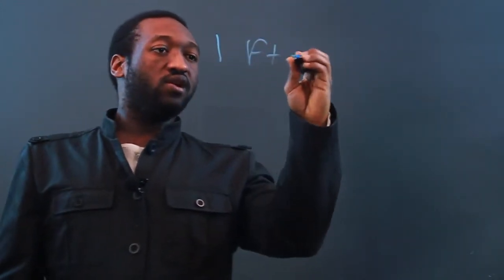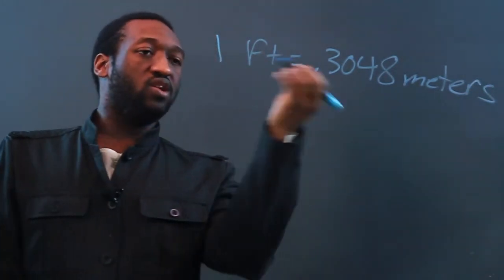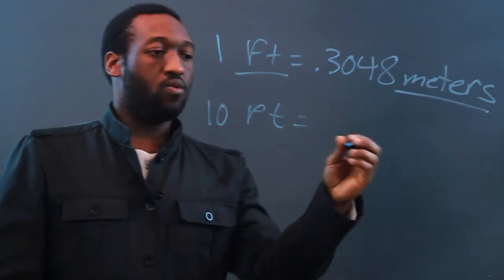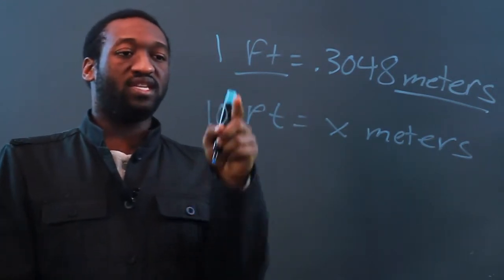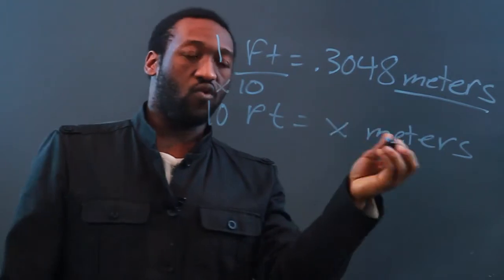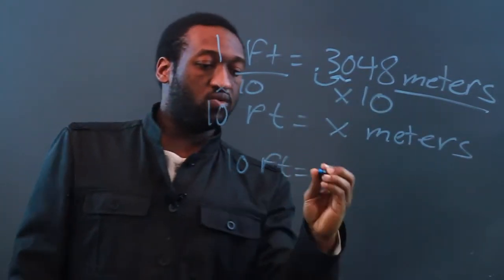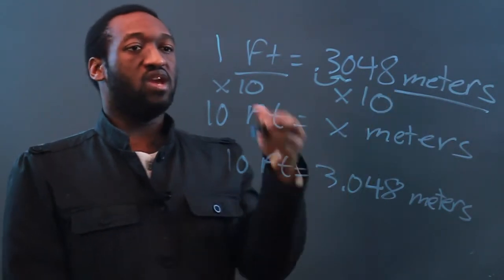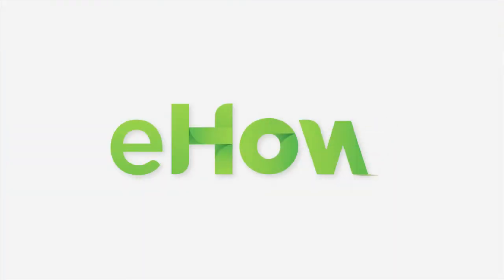Foot-to-Metric Conversion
Foot-to-Metric Conversion. Part of the series: Math Help. You can convert from feet to a Metric unit with a very simple calculation. Learn about foot to metric conversion with help from a certified math teacher in this free video clip.